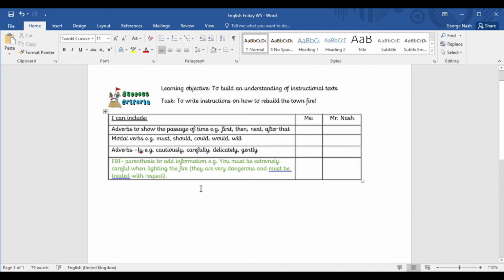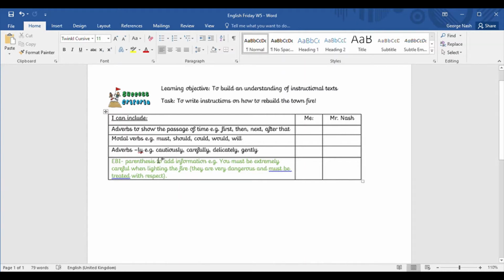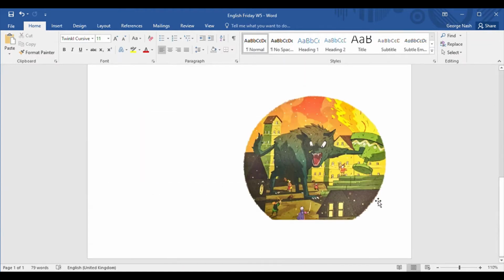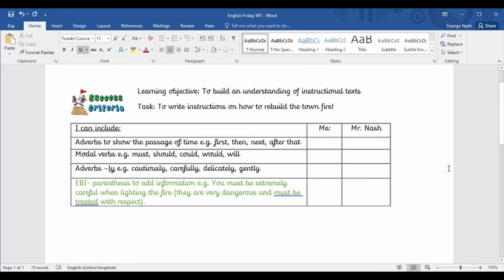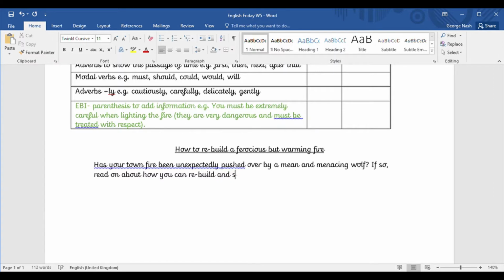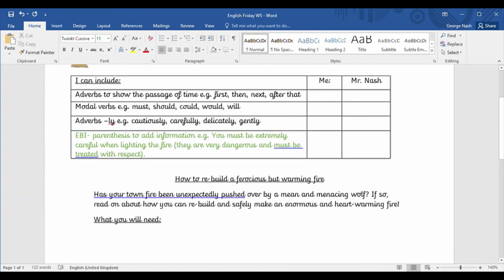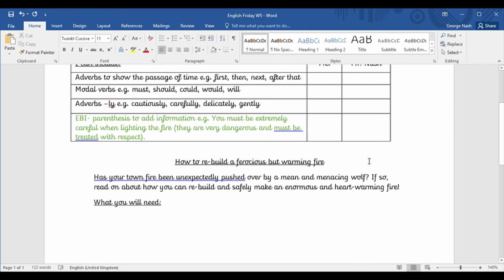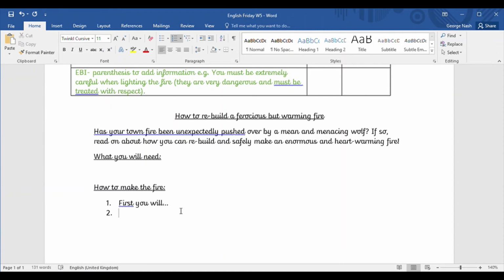W5 Friday English